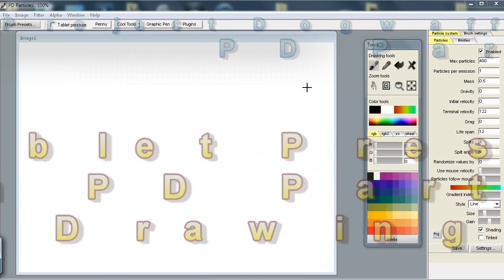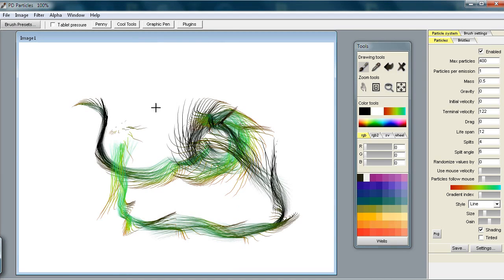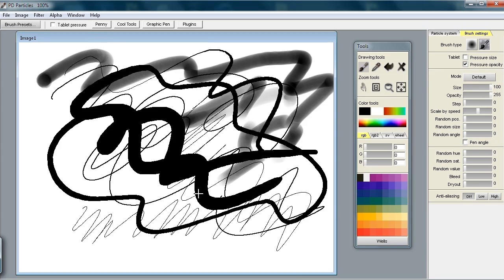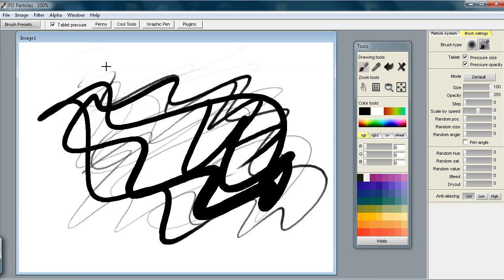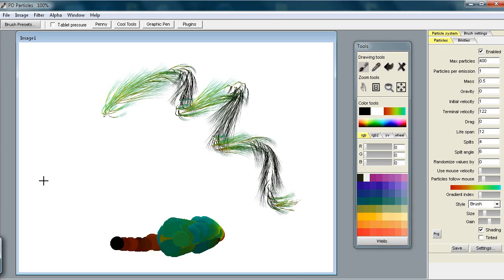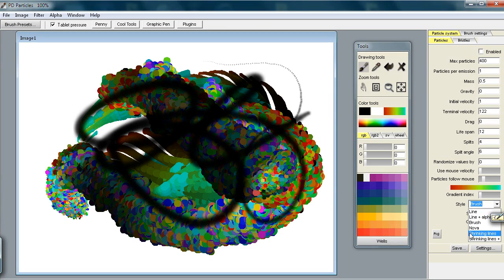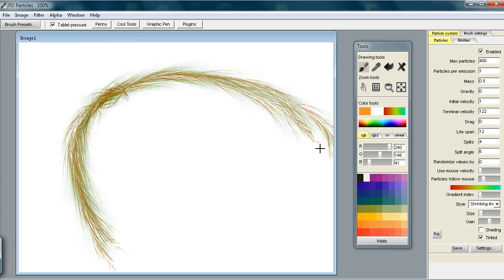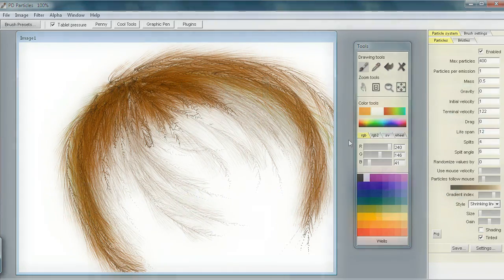Particle brushes: Tablet pressure to control Size and Opacity, and painting Hair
PD Particles offers two types of brushes: regular brushes, and particle brushes.

Regular brushes can use tablet pressure to affect and control the brush image size and opacity. In Particle brushes, there are several styles available, to choose how the particles are rendered, and you can enable a style called 'Brush', in which case the current regular brush settings are used to render along the particle trails, including tablet pressure.

The shrinking lines style can be used to create very thin particle lines, great for hair.